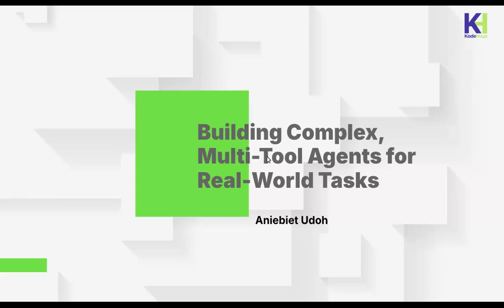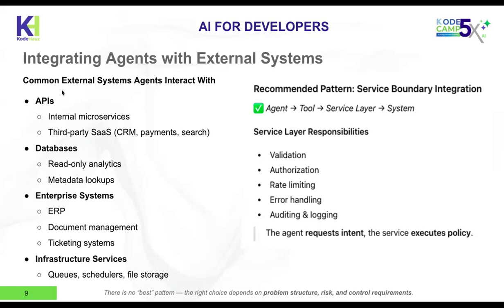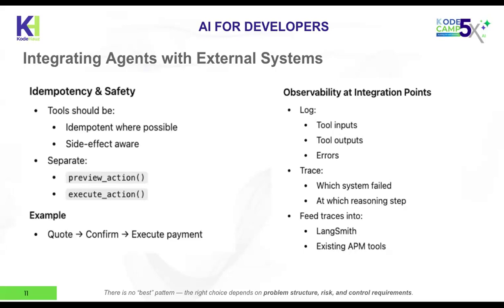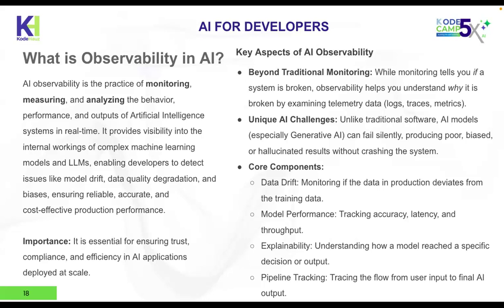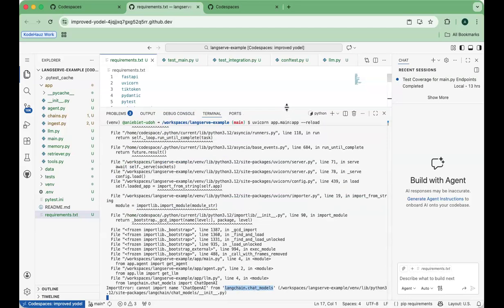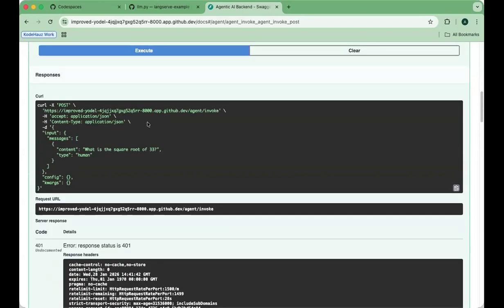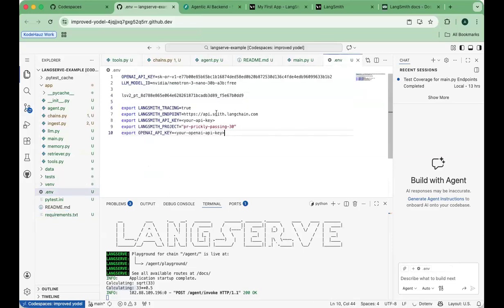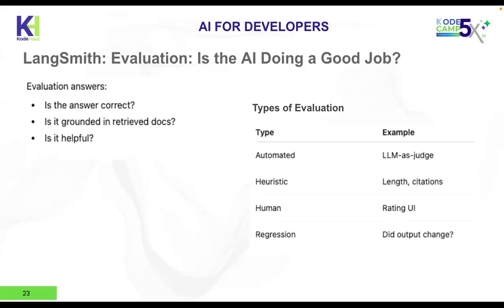KodeCamp 5X AI for developers Class 17 - Building Complex Multi-Tool Agents for Real World Tasks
Building Complex Multi-Tool Agents for Real World Tasks